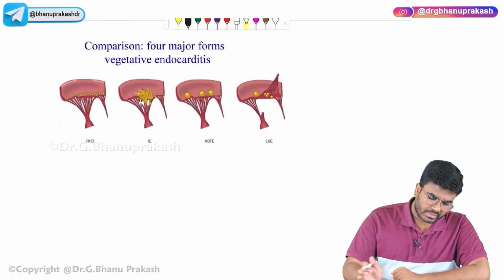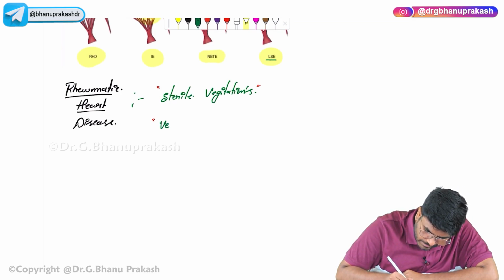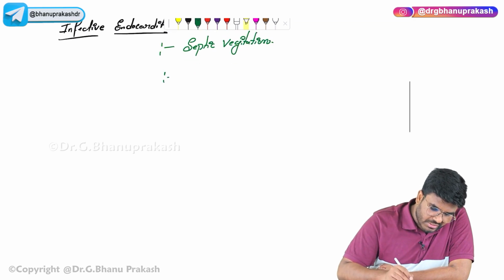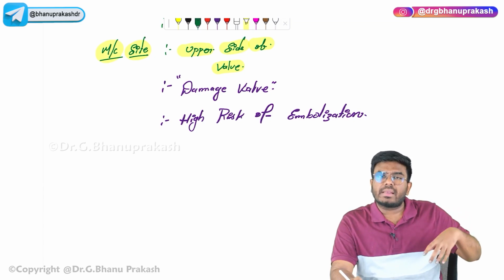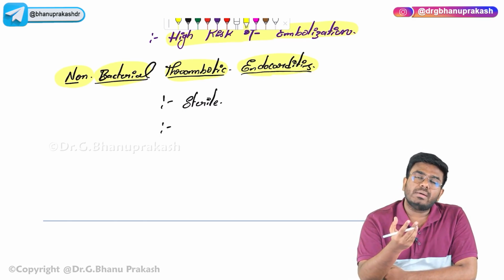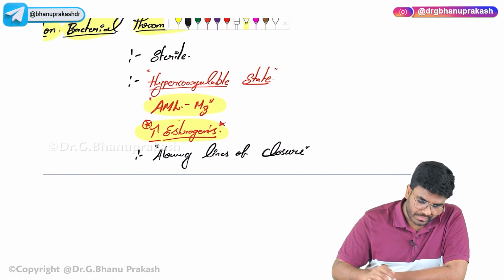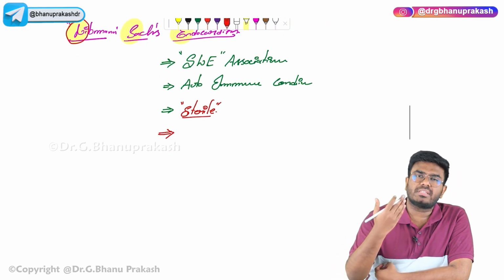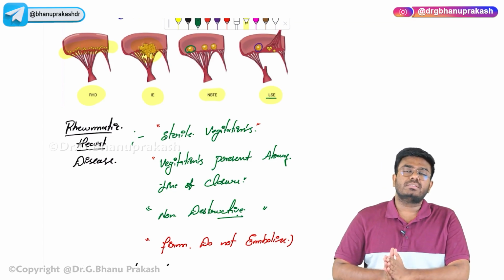8: Vegetations in Various types of Heart diseases : Pathology USMLE Step 1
Vegetations in Various Types of Heart Diseases

Vegetations, composed of platelets, fibrin, and microorganisms, are characteristic findings in several types of heart diseases. Here's an overview:

Infective Endocarditis (IE):
Vegetations are a hallmark of IE, occurring on heart valve leaflets, chordae tendineae, or mural endocardium.
Composed of microorganisms (e.g., bacteria, fungi) and fibrin, adherent to damaged endothelium.
Vegetations can vary in size and may lead to valve destruction, embolization, or septic complications.

Non-Infective Endocarditis:
Associated with conditions such as Libman-Sacks endocarditis in systemic lupus erythematosus (SLE).
Vegetations are sterile and composed of fibrin, platelets, and immune complexes.
Typically smaller and less adherent compared to infective vegetations but can still predispose to embolic events.

Rheumatic Heart Disease (RHD):
Although not typically associated with vegetations, RHD can occasionally present with verrucous endocarditis.
Characterized by small, irregular, and wart-like vegetations on valve leaflets, secondary to chronic inflammation and scarring.

Prosthetic Valve Endocarditis:
Vegetations can form on prosthetic heart valves, predisposing to valve dysfunction and systemic embolization.
More commonly associated with infective endocarditis but can also occur in non-infective contexts such as thrombotic valvular prosthesis.

Libman-Sacks Endocarditis:
Found in patients with systemic lupus erythematosus (SLE).
Vegetations composed of fibrin, platelets, and immune complexes deposited on valve leaflets.
May predispose to valvular dysfunction and embolic events.
Understanding the presence of vegetations in various heart diseases is crucial for diagnosis, management, and prognostication, particularly in the context of infective endocarditis where they serve as a key diagnostic criterion and guide treatment strategies. 📚